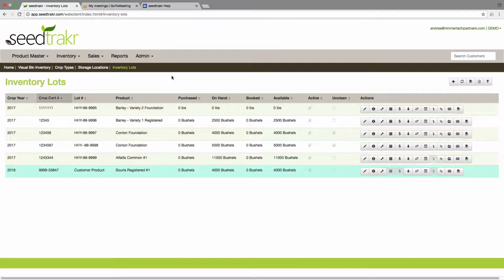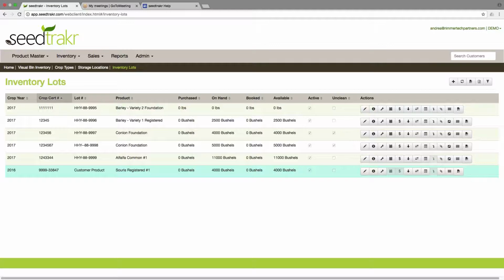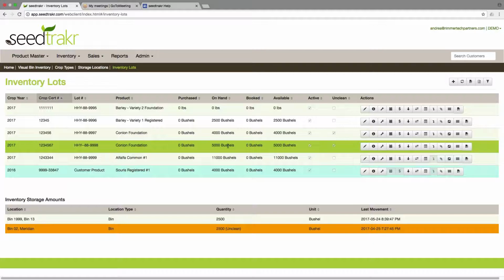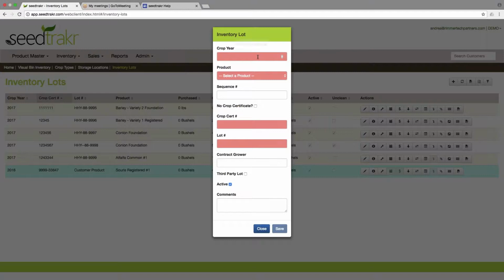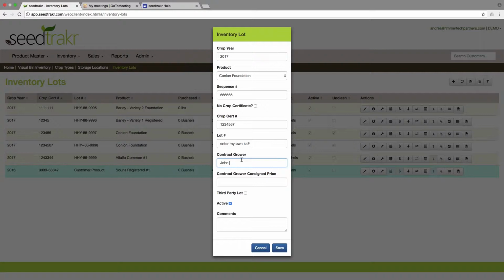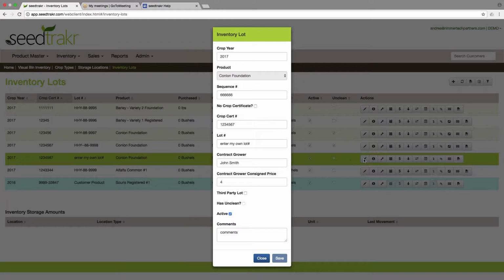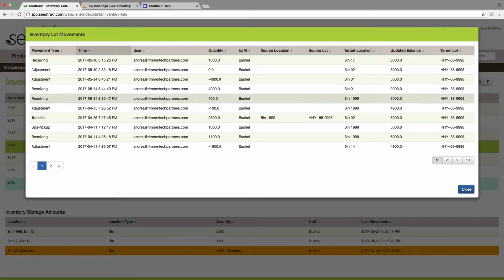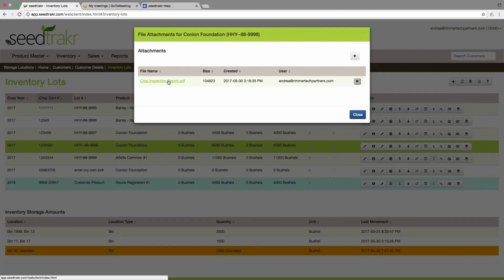Inventory Lots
Andrea walks us through adding inventory lots and using the inventory lots screen in seedtrakr.